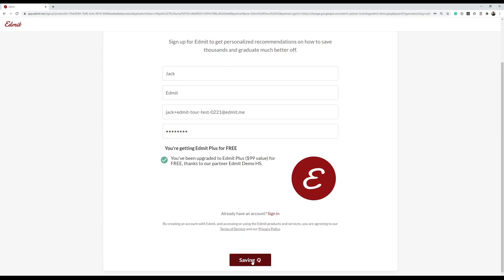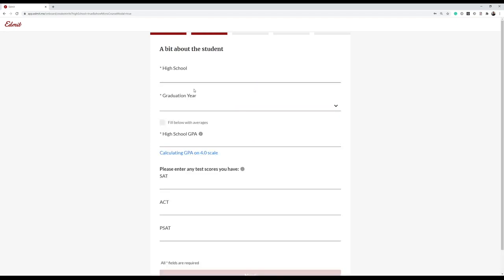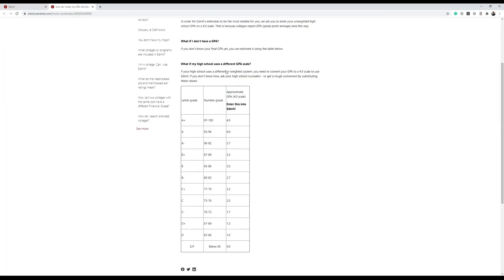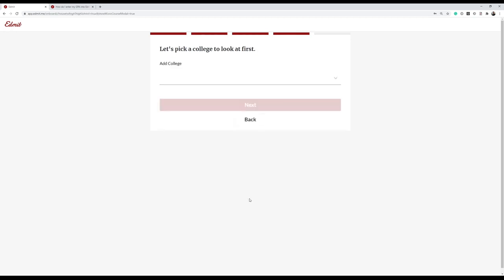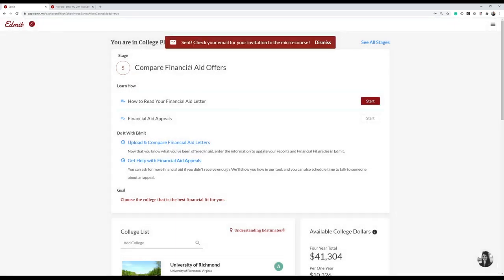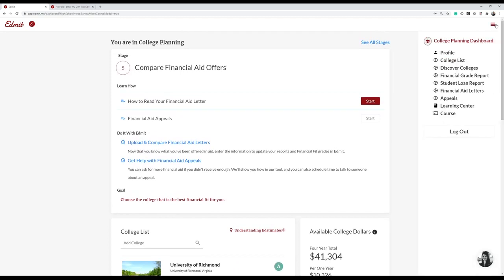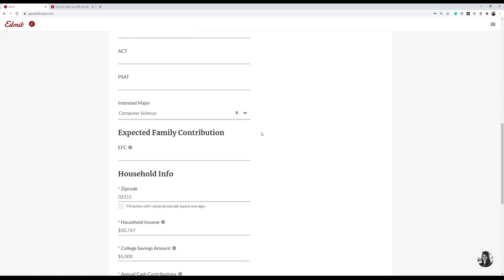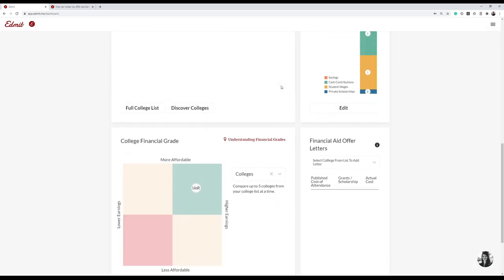Edmit Tutorial Series: Signup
Hi everyone,

In this video, we'll be walking through how to sign up for Edmit, in the Tutorial Series for our College Planner.